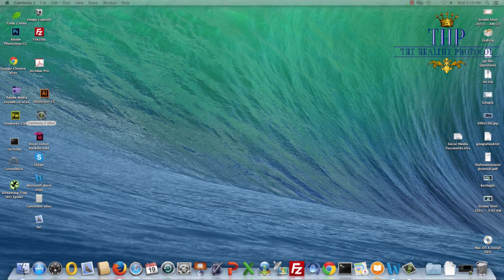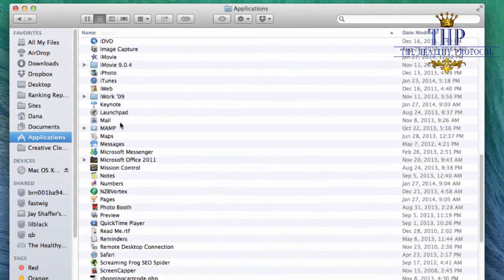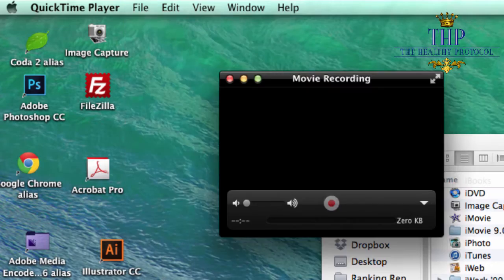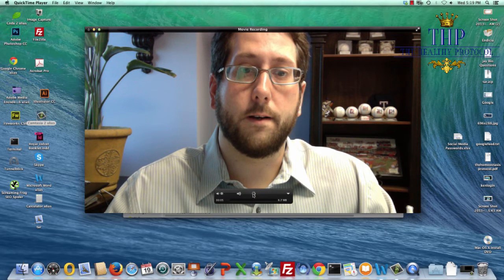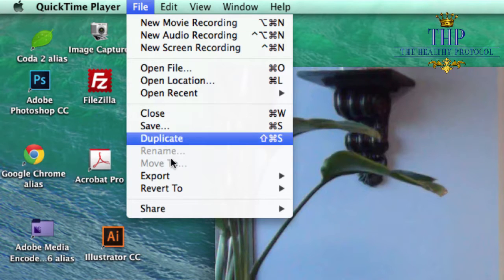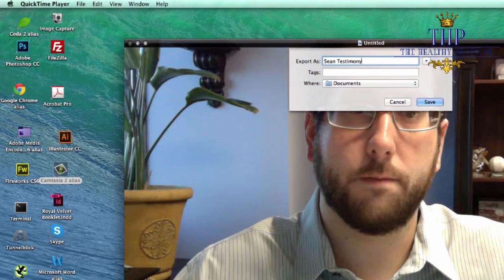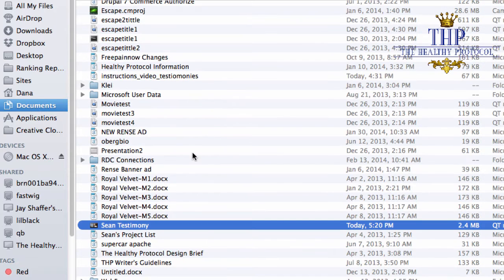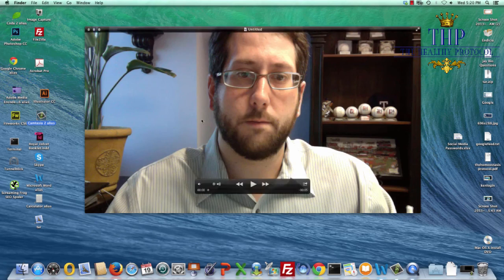2014 Video Contest QuickTime Recording Instructions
This video will show you how to upload a video testimony using QuickTime for Mac.